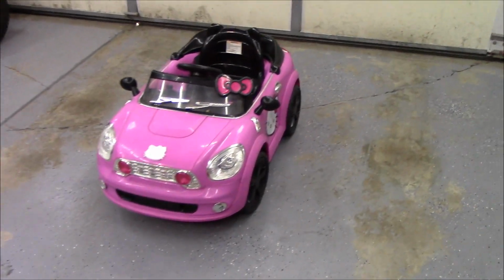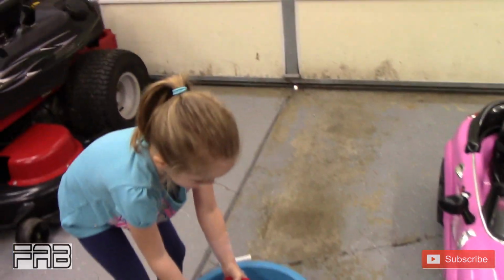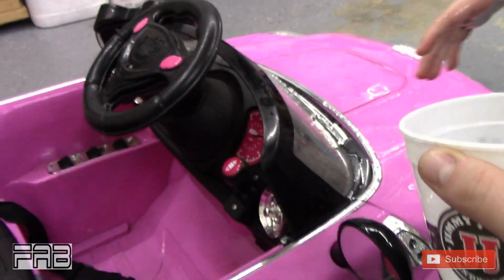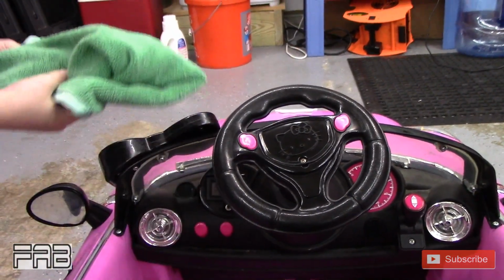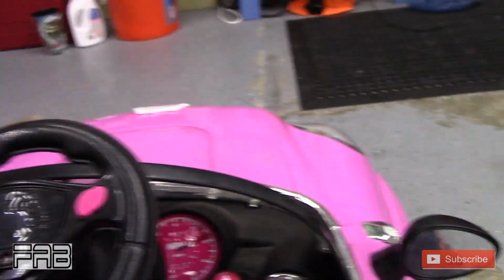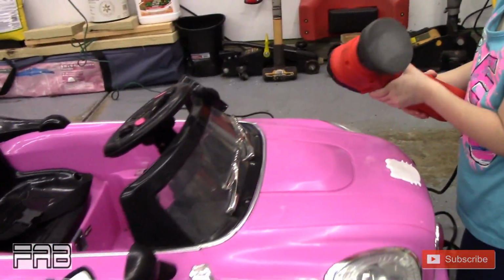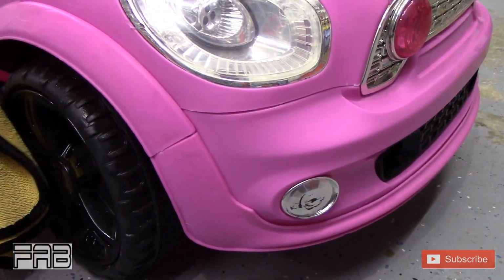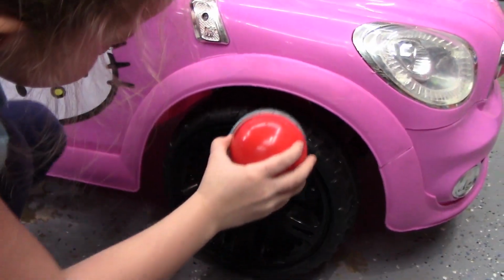4 Year Old Details Her Hybrid!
My daughter has been asking for a while now if we could detail her car. Even though at this point she has out grown it she still wanted to do it. So she will be washing,waxing,interior cleaning and applying tire shine. She did almost all the work herself other then waxing the back of the car becasue she got tired of holding the polisher. I think she is going to be just like me when it comes to her cars in the future.

I let her choose the songs in the video during the time-lapse sections. I hope you enjoy this as much as we did making it!